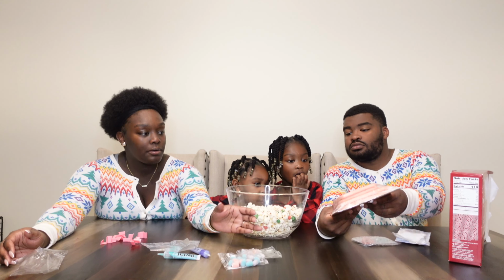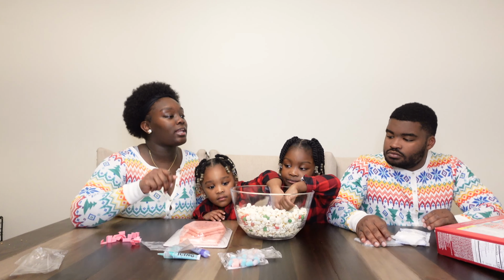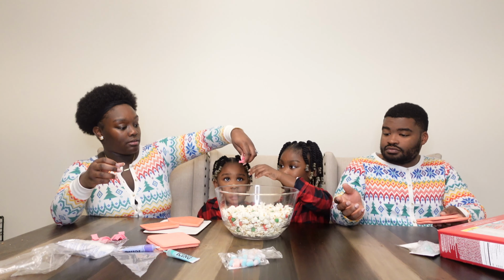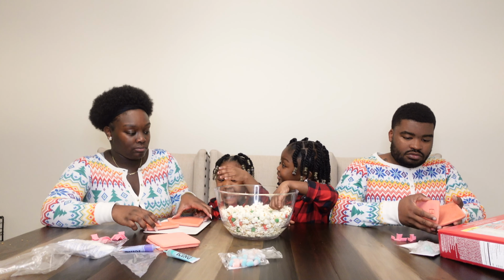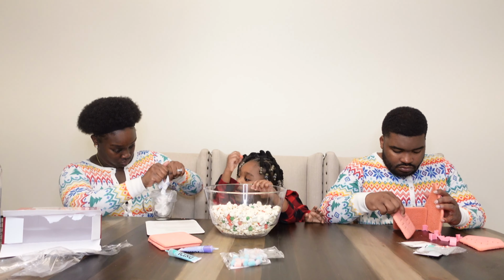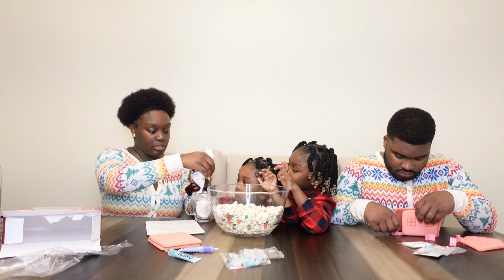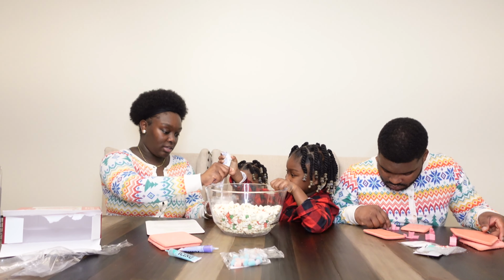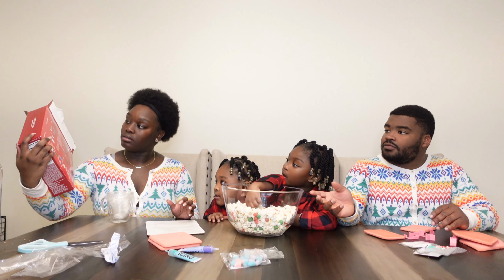GINGERBREAD HOUSE FAIL?! | VLOGMAS DAY 13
HEY HONEYSSS ! Happy VLOGMAS DAY 12!!

Welcome back to another day of VLOGMAS ! That first house just about took us out, lol!

OH, TURN ON YOUR POST NOTIFICATIONS!